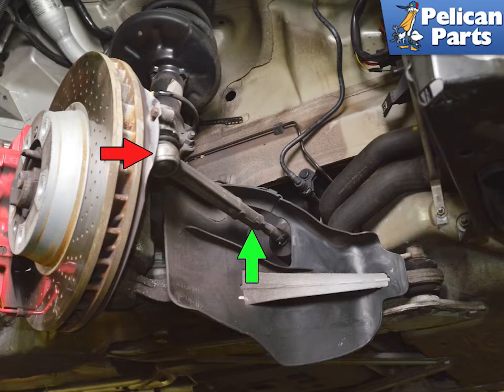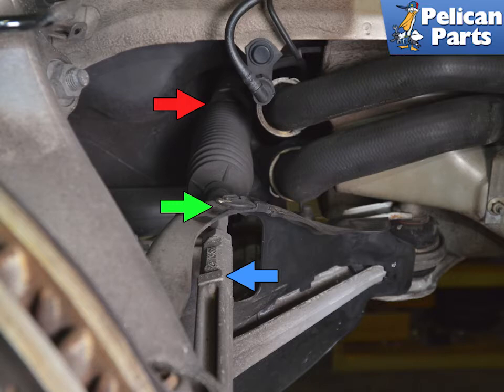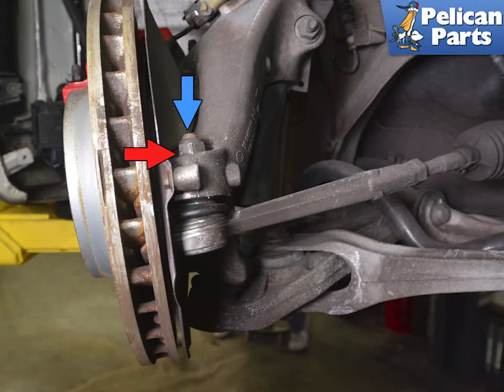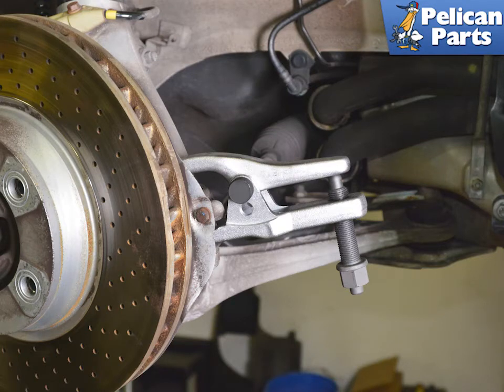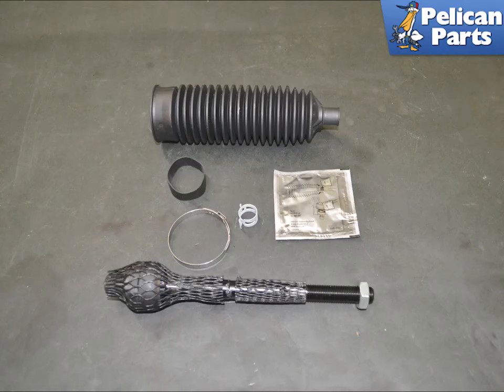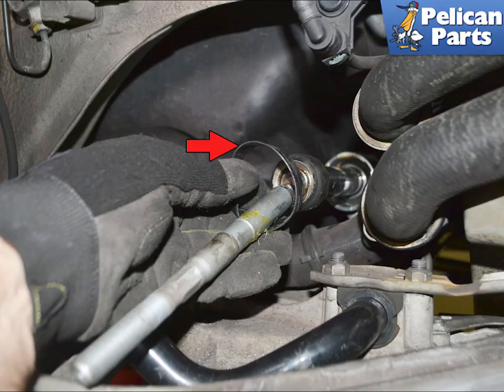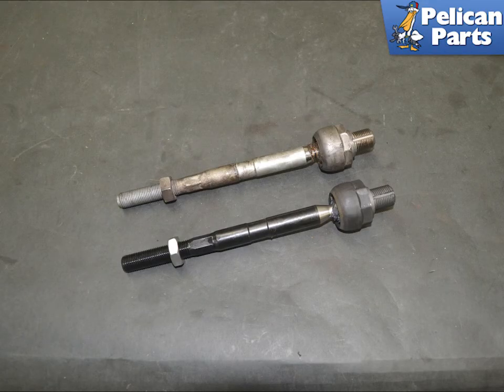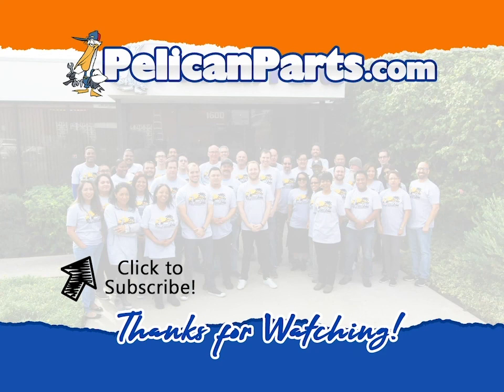Porsche 997.2 Carrera Inner and Outer Tie Rod Replacement (2009-12)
The inner and outer tie rods connect the steering rack to the wheel carrier. They also set the toe in or out of the front suspension. Changing them means that you will need to get the vehicle aligned after you perform this work. Measure everything carefully so you can get things close enough to drive the vehicle to the alignment shop.